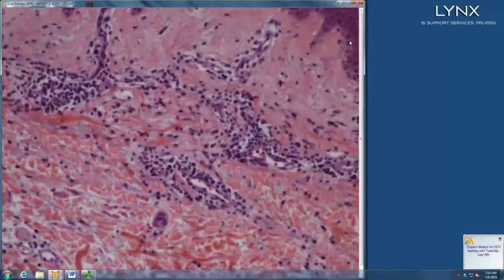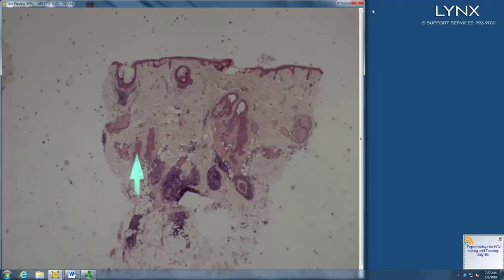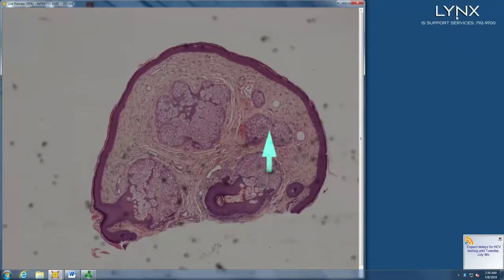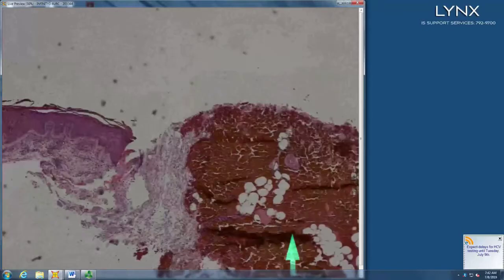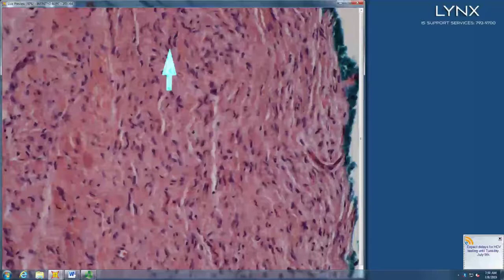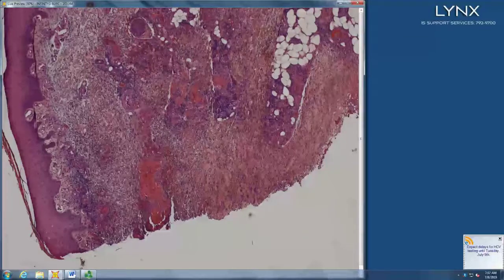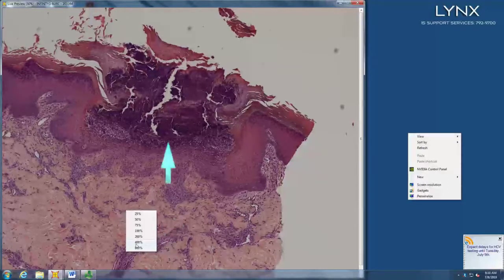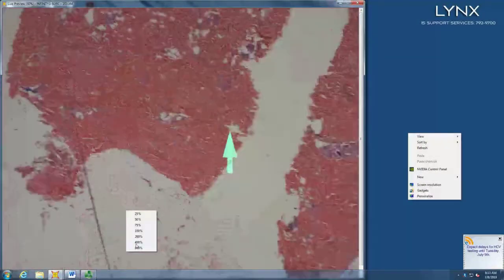Monday July 08 2019 at 7 18 09 AM default b541ee1d